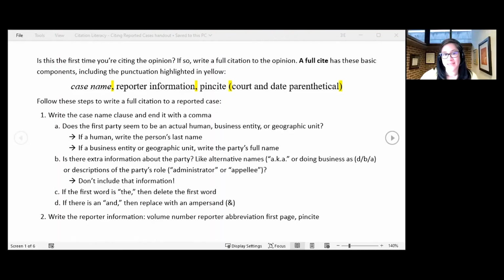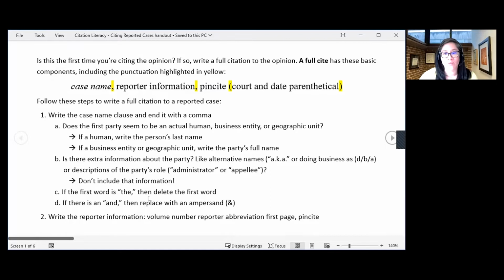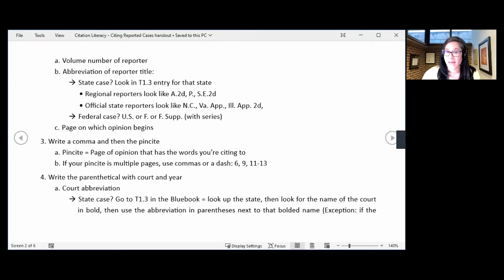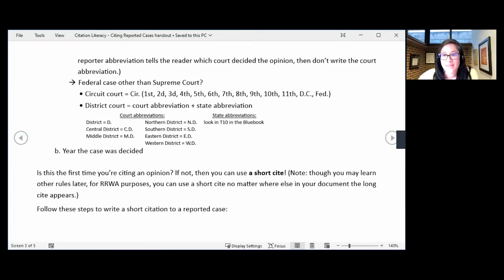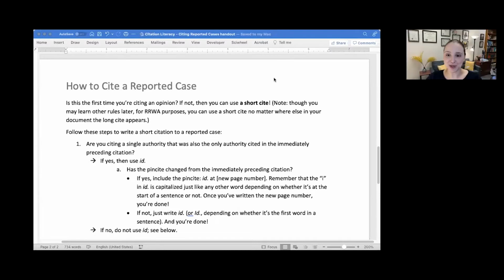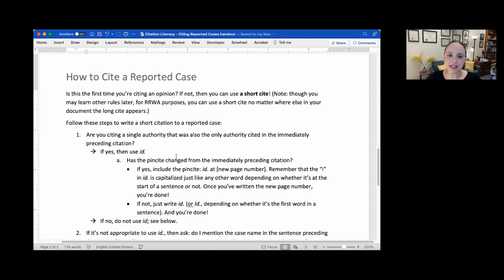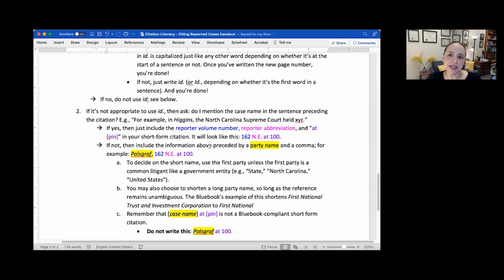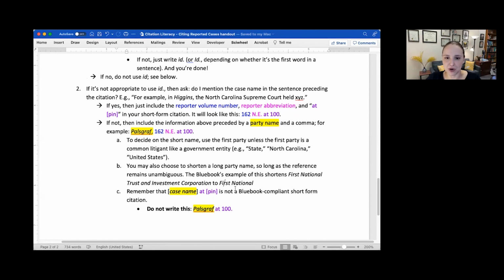Citation Literacy: The Series | Episode 3: Citing a Reported Case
This video covers the basics of how to cite reported judicial opinions in practical legal documents. We go over the basics of writing full citations to reported cases—both federal and state—and when and how to write a short-form citation, including when to use id. Episode 5, Fancifying Case Names, will go cover fancier rules about abbreviations, business firm designations, and geographic entities. This episode uses the Bluebook.

Here's the handout we displayed on the screen. Feel free to use it yourself or share it with the 1Ls in your life.